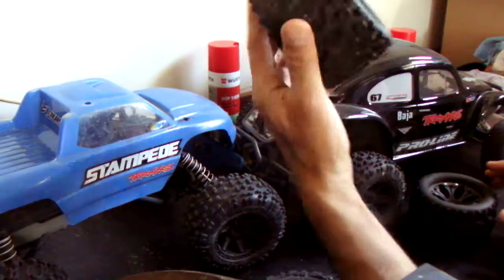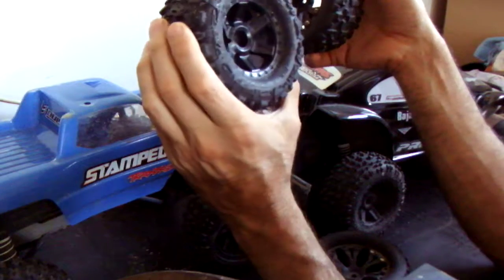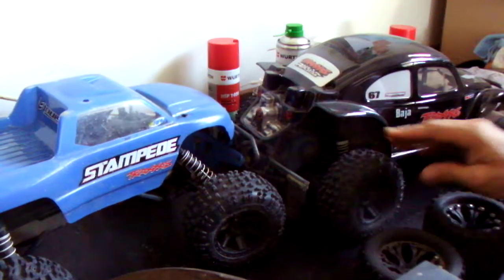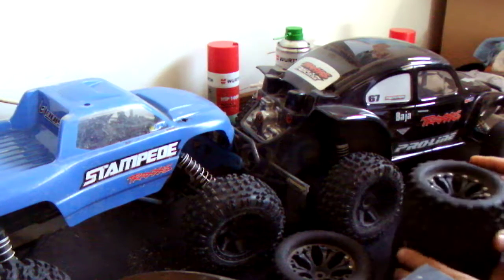Traxxas Slash 2wd ,2.8 Trenchers,Mt Up Hill,Pioneers performance & life span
Traxxas Slash 2WD (baja), 2.8 aftermarket tyre review,longevity and performance